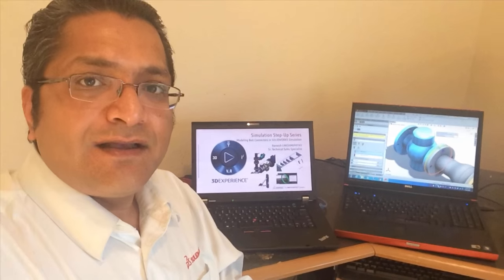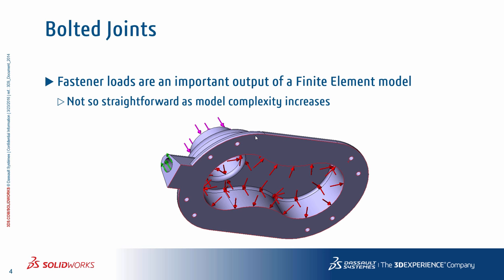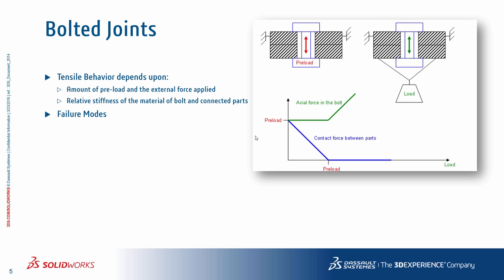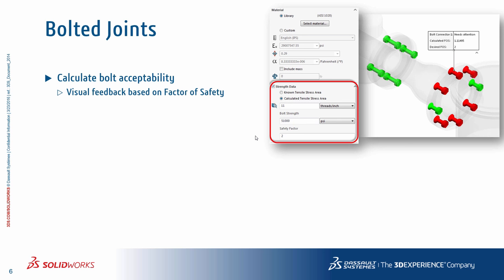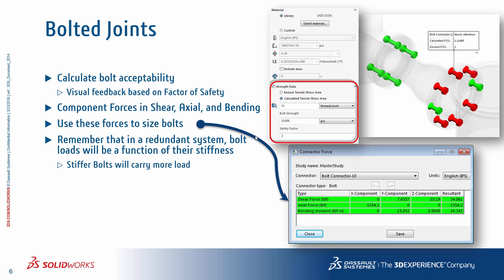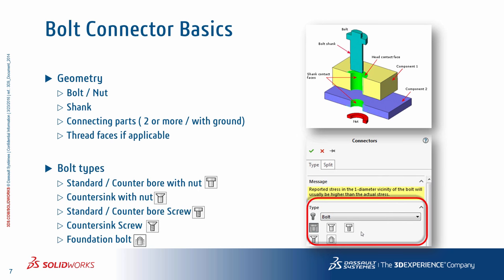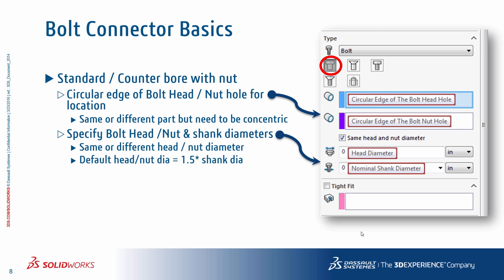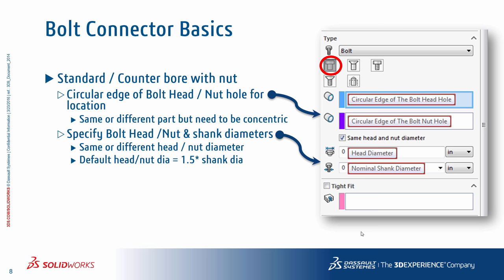SOLIDWORKS Simulation Step-Up Series: Bolt Connectors Part 1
Do you know how useful and powerful Bolt Connectors are in Simulation?